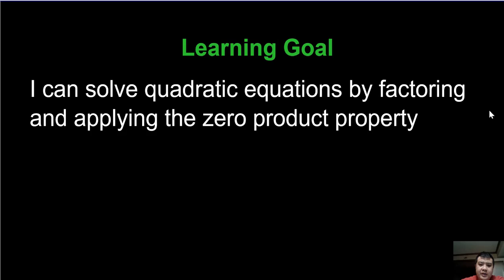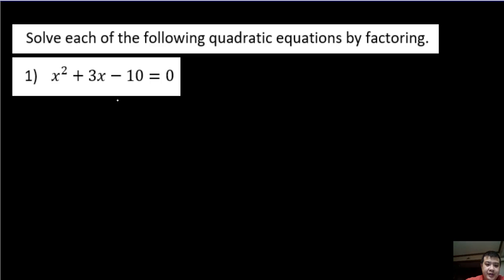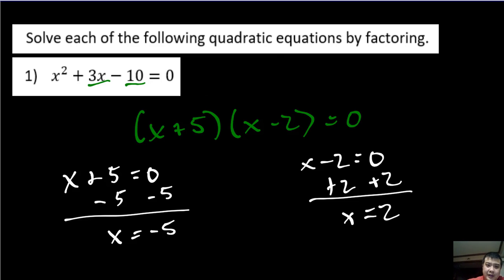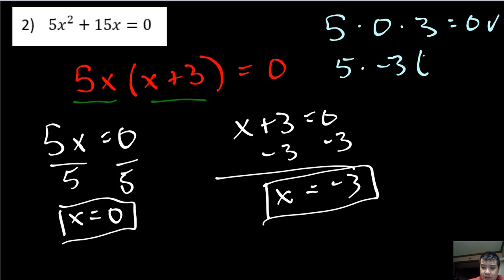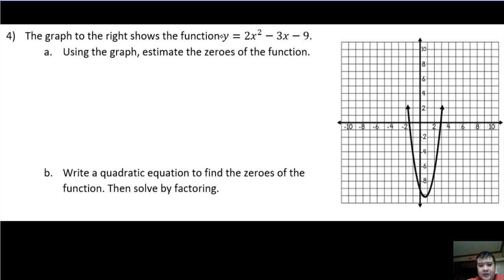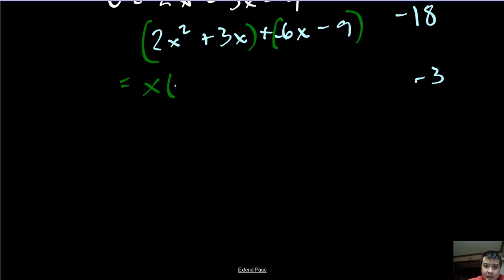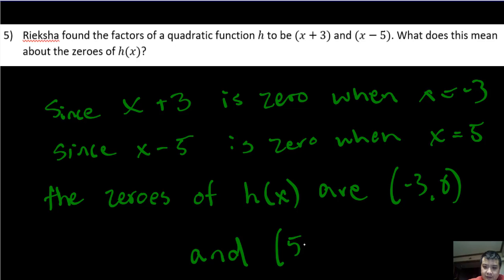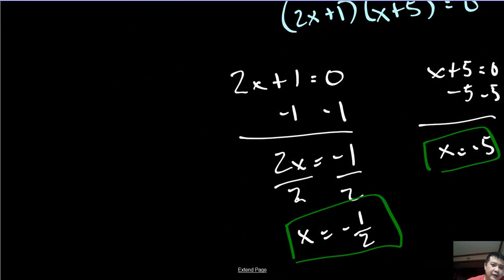Solving Quadratic Equations by Factoring